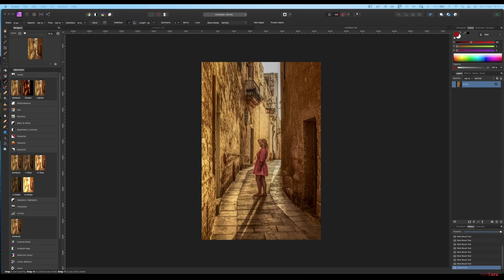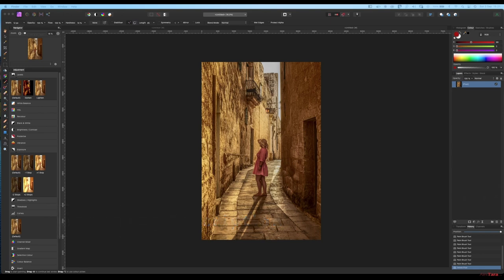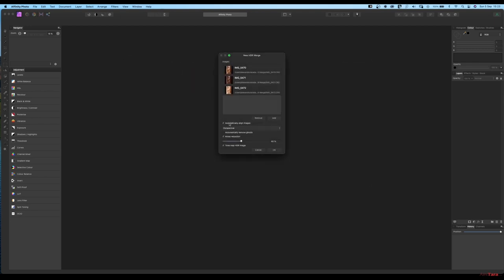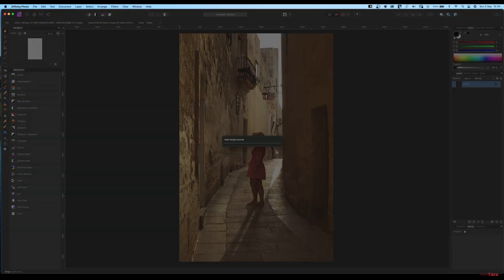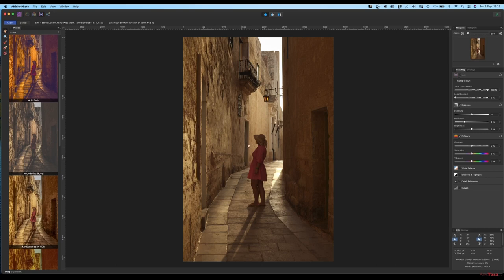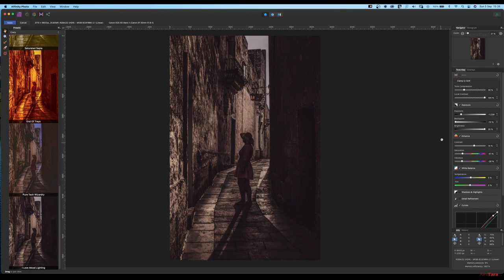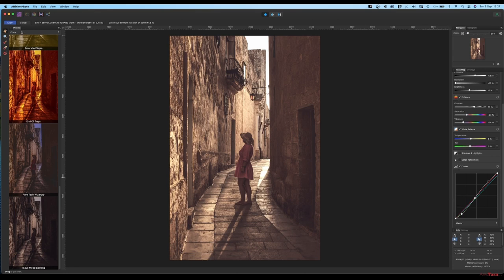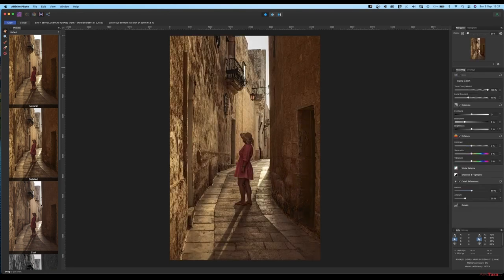Create an HDR Photo in Affinity Photo - quick steps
In this video, I will show you how to merge 3 images into an HDR image to capture the maximum of details from that scene.

HDR or high-dynamic-range imaging is the set of techniques used to reproduce a greater range of luminosity than that which is possible with standard photographic techniques. (wiki)